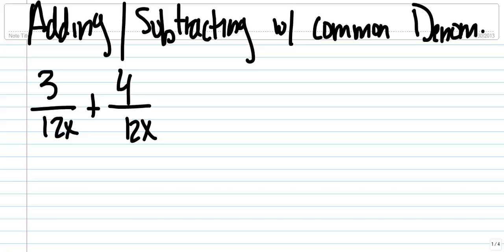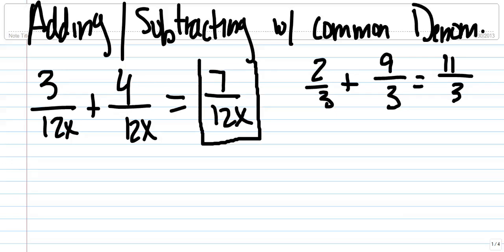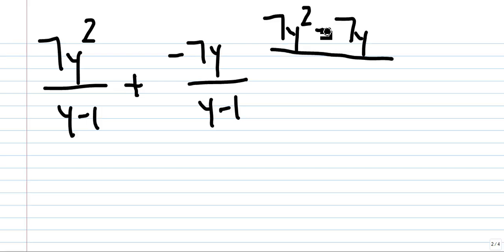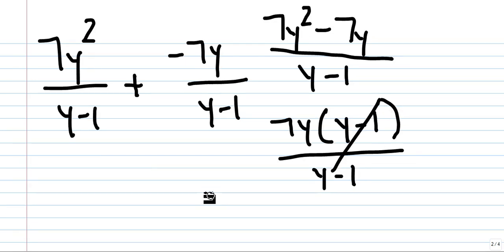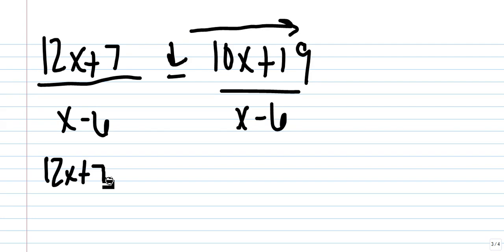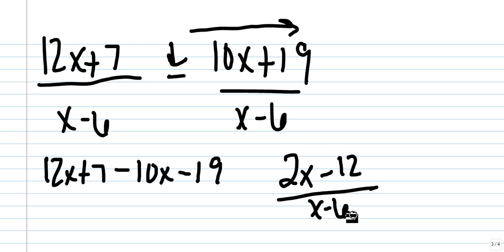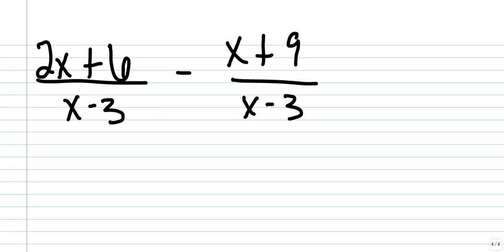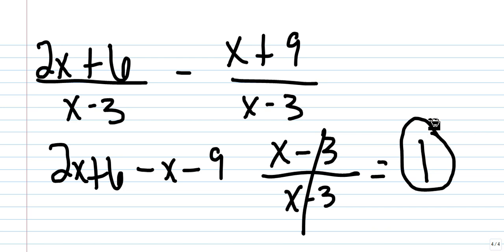Adding/Subtracting Rational Expressions with a Common Denominator